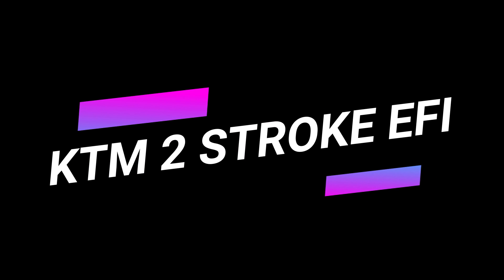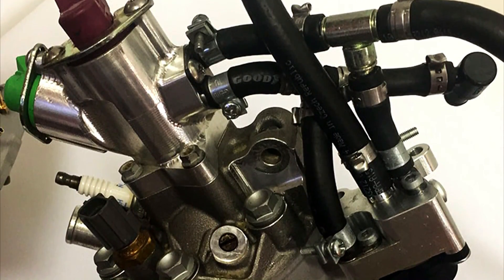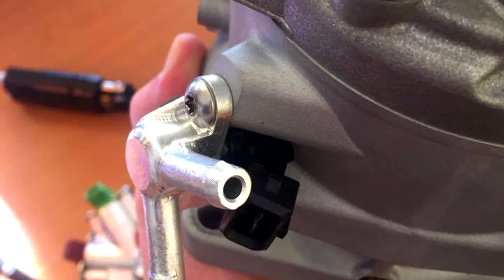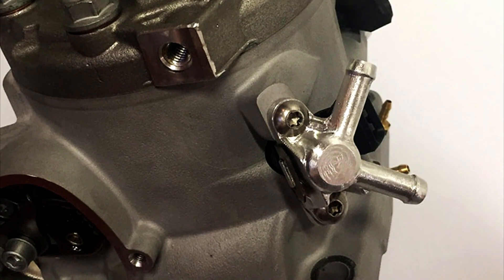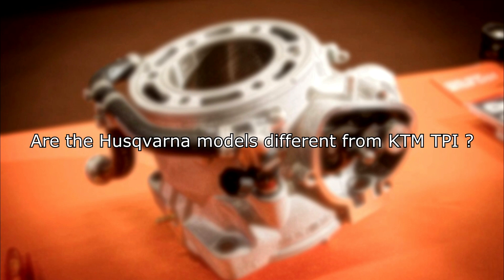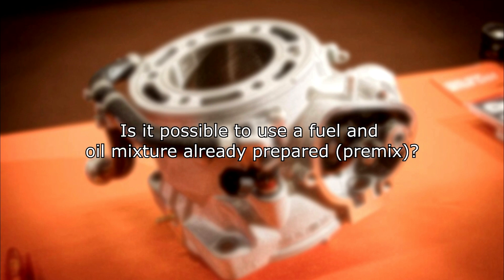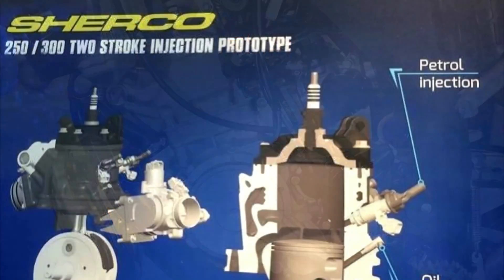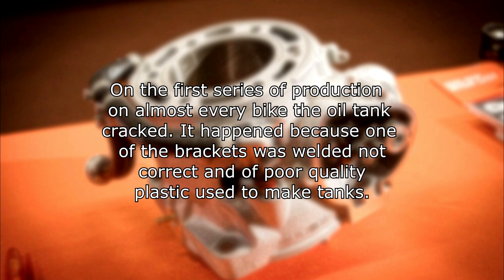KTM EXC TPI Fuel Injection: How it Evolved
A lot of years of work and effort have been invested in this system, after almost 14 years ktm came up with a solution that works.  The first version of fuel injected 2 stroke was called the orbital, the engine behaved very strangely and did not have the classic sound of a 2 stroke engine. It was also very difficult to fit that system into the existing engine chassis. So they gave up on that solution because they believed that customers would not buy such an engine with strange working performance.  The second version was called DI System, which would mean directed injection. The system is almost the same as the TPI, but the difference is that here the fuel is injected direct into the cylinder and with the TPI it first goes to the transfer ports. This system worked very well, even ktm intended to put it up for sale in 2015. On the 250EXC it was almost perfect but on the 300EXC the engine overheated and so they gave up on this system. After that, they tried not to inject fuel directly, but first into the transfer ports before the piston. The solution proved to be the best, and so the TPI project was born. Ktm perfected it for a couple of years and then put it up for sale with name of EXC TPI models.

2 Hearts - Patrick Patrikios